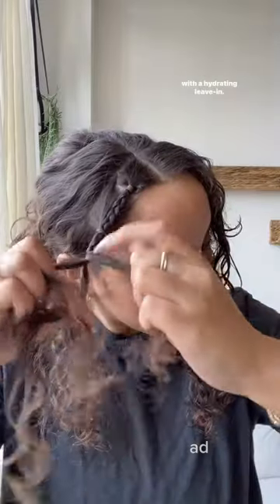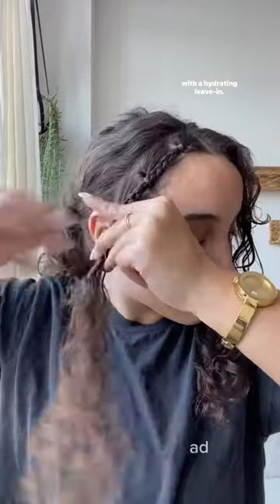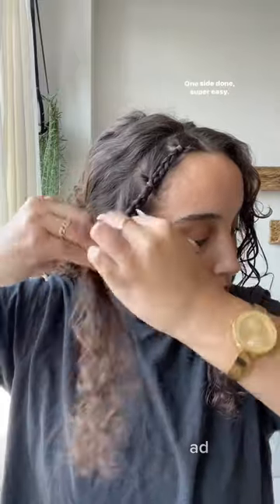Try This DIY Braided Headband | Hair.com By L’Oréal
HairDotComPartner Who needs a headband anyway?? This @tondreannaesquilin style is so simple yet so cute! ✨